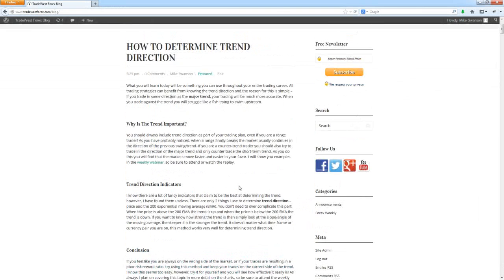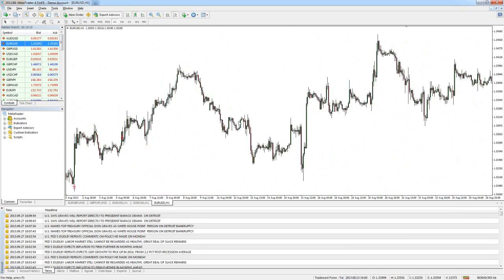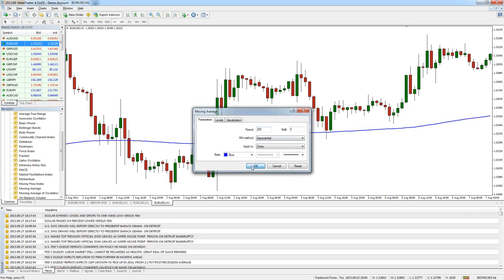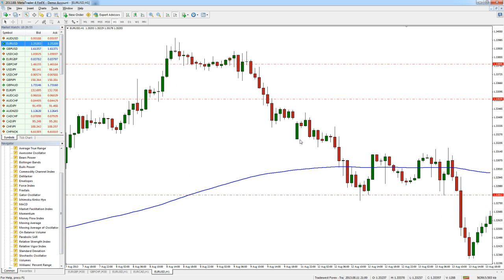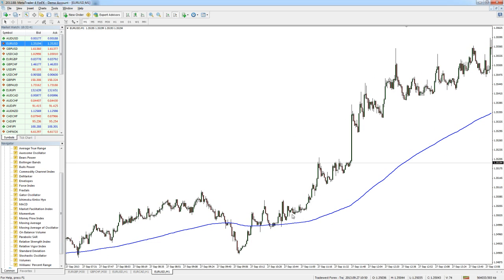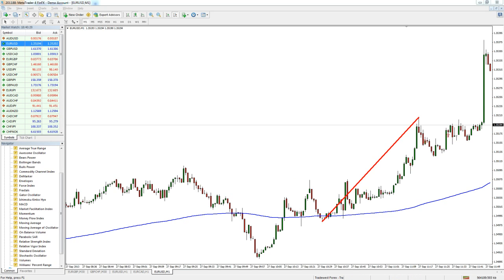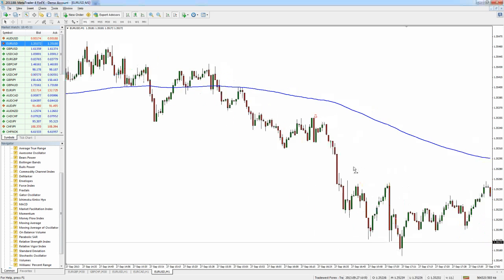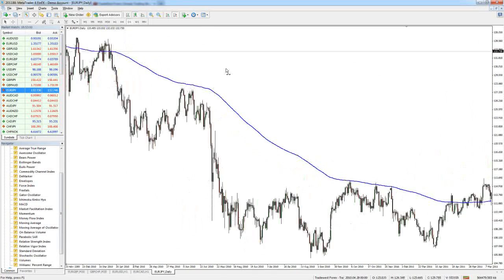TradeWest Forex | How To Determine Trend Direction (September 27, 2013)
This week's topic was "How To Determine Trend Direction"...and I teach you everything you need to know about how to determine the trend.